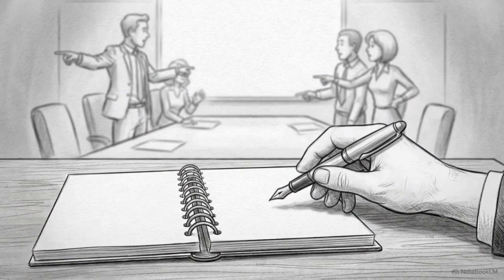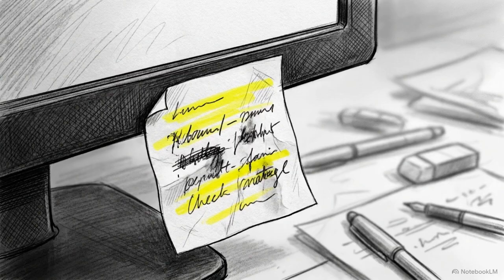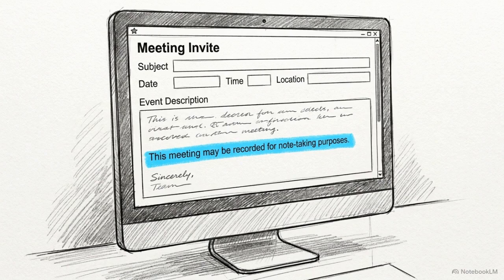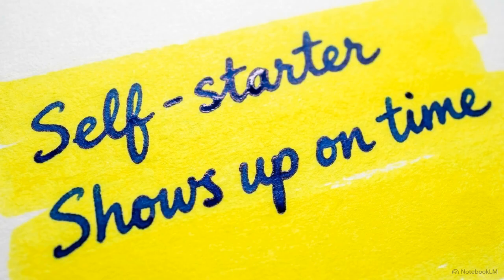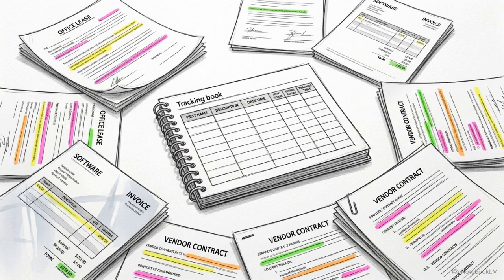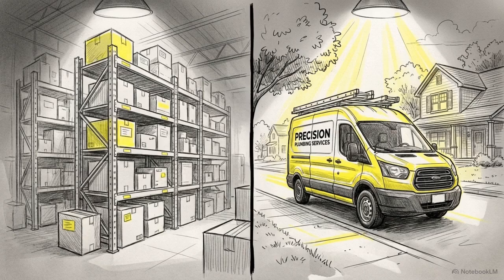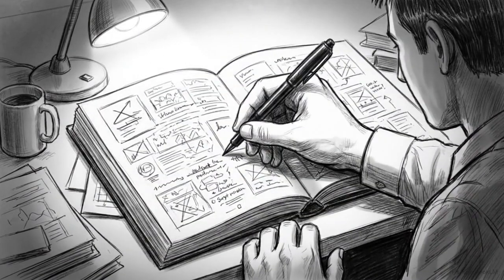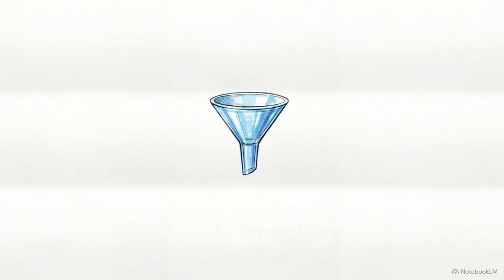Part 4 The Internal Operations Playbook